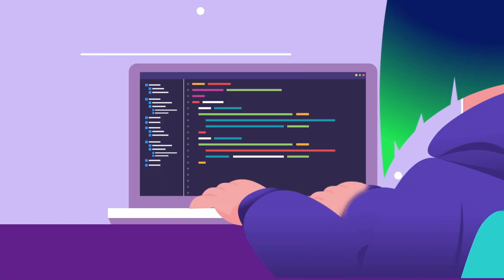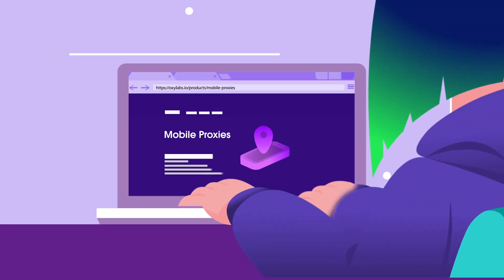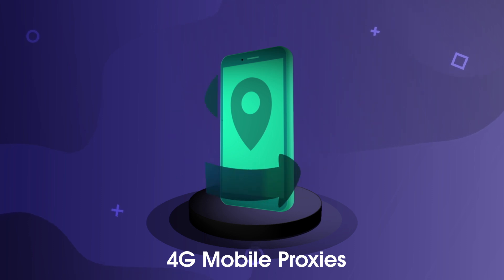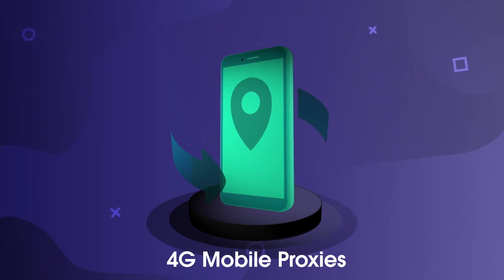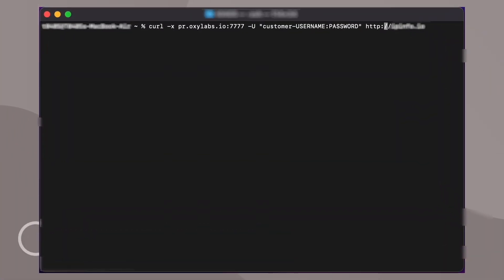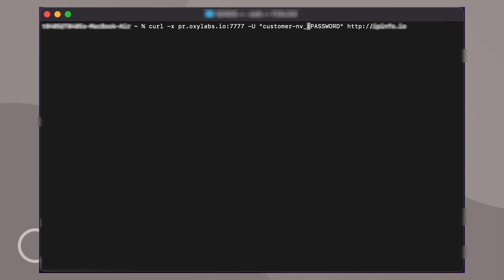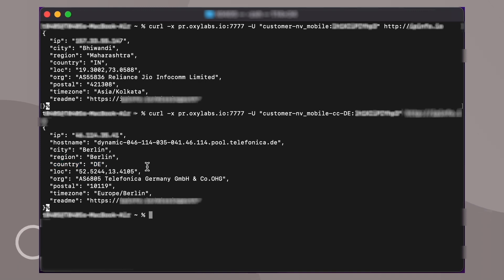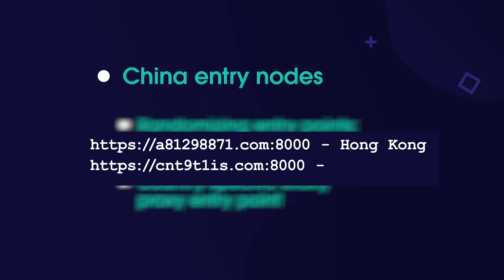Mobile Proxies - Oxylabs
Want to know if mobile proxies are the right pick for you? Watch this video and learn more about Oxylabs Mobile Proxies

A mobile proxy consists of real IP addresses from devices, such as smartphones or tablets, that have access to the internet via mobile data. You can easily integrate Oxylabs’ mobile proxies by using a single endpoint that automatically assigns pre-checked mobile proxies to your connection.

Today you will learn what Mobile Proxies are, their main features, where Mobile Proxy IP addresses come from, and how Oxylabs Mobile Proxies can help you with your day-to-day web scraping tasks.

In this video, we discuss:
0:00 Intro
0:22 What Mobile Proxies are and why you might need them.
0:44 The main features of Mobile Proxies.
1:07 How do Mobile Proxies work?

Oxylabs offers 20M+ 4G Mobile Proxies from various countries all around the world. Our premium proxy pool is ethically sourced, constantly growing, and can help you deal with even the most challenging data gathering tasks.

Best features:
- 20M+ Mobile IPs worldwide
- Country and ASN targeting
- Fewer IP blocks with automatic IP rotation
- IP addresses from real mobile devices
- Easy to integrate with 3rd party software, such as proxy management tools for browsers.

Use cases: ad verification, review monitoring, and more.
Learn to set up cURL on your computer and use it via the terminal for testing purposes: